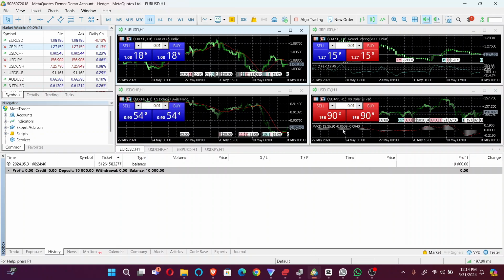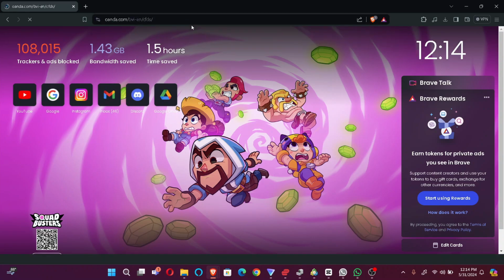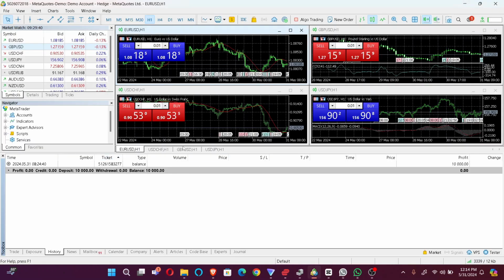How to Setup Oanda in Meta Trader 4 in 2024?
Streamline your trading experience by setting up OANDA in MetaTrader 4! Our detailed guide, 'How to Setup OANDA in MetaTrader 4,' walks you through the process of integrating your OANDA account with the MetaTrader 4 platform. With step-by-step instructions and helpful screenshots, you'll learn how to link your accounts, customize your settings, and start trading efficiently. Whether you're new to OANDA or looking to optimize your trading setup, this guide is for you. Join us as we simplify the process of setting up OANDA in MetaTrader 4. Don't wait – get started with OANDA on MetaTrader 4 today!